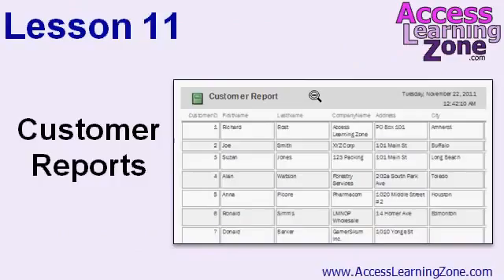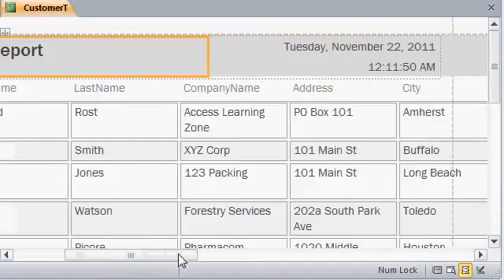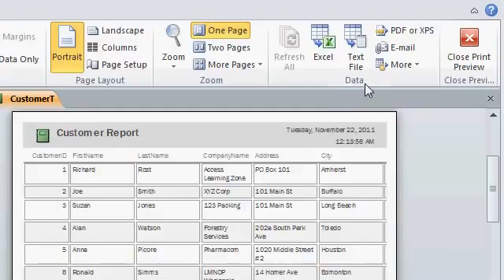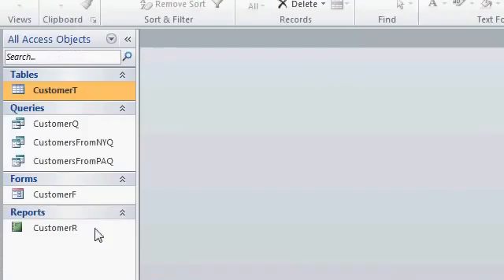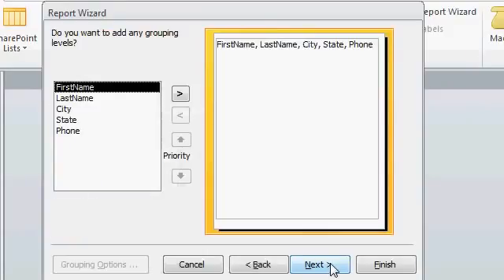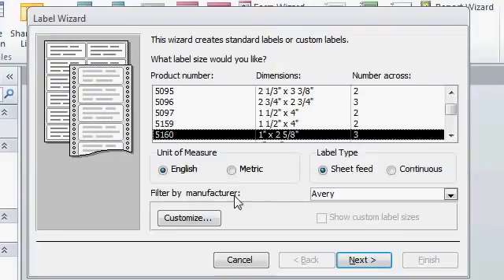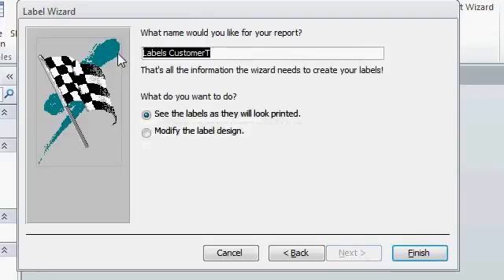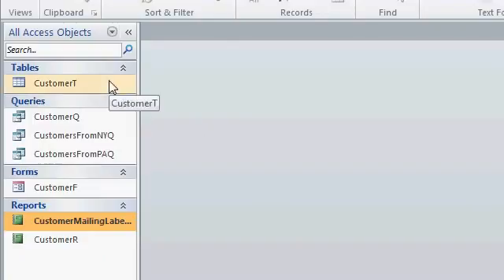12 Tutorial Customer Reports